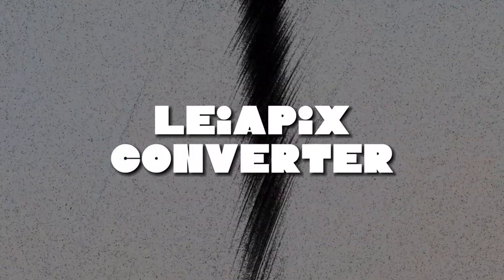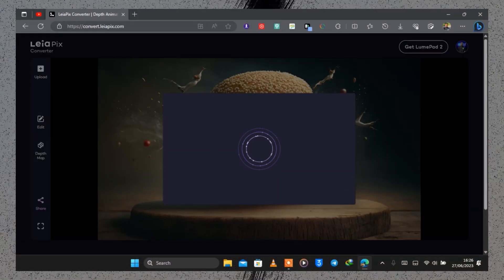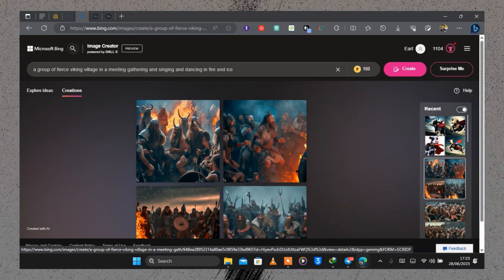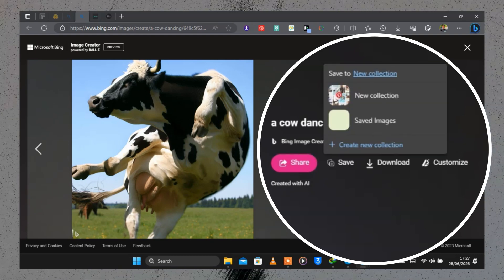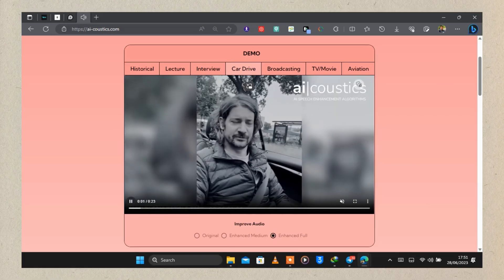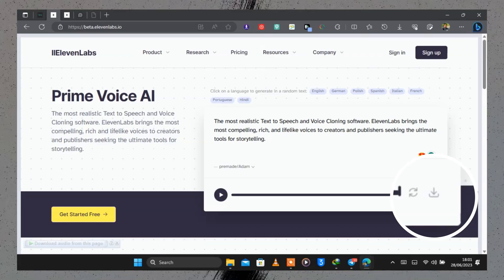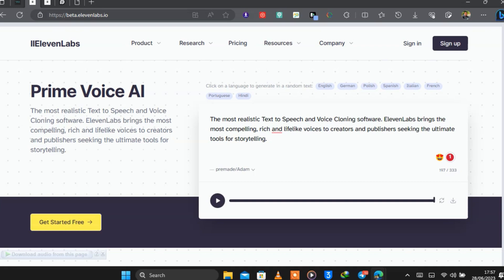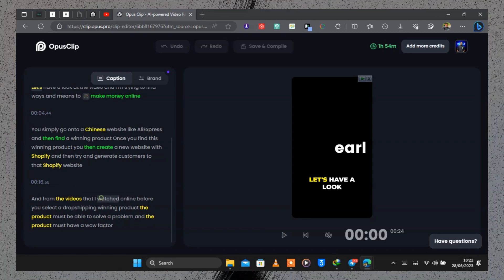5 FREE Al Tools That Feels Illegal To Know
In this video, you'll learn 5 absolutely FREE AI TOOLS you've got to try in this era of AI. From turning boring static images into animated ones to removing unwanted noises from your audio, I'll show you how you can do it all plus more in this video.

▼ ▽ TIMESTAMPS

00:00 - Introduction
00:32 - Tool 5: LeiaPix Converter | Depth Animations
02:52 - Tool 4: Bing Image Creator
06:03 - Tool 3: AI | Coustics - Remove Background Noise
08:13 - Tool 2: Eleven Labs Text to Speech
10:10 - Tool 1: Create Content 10x FASTER